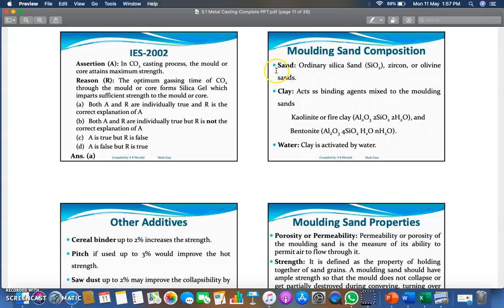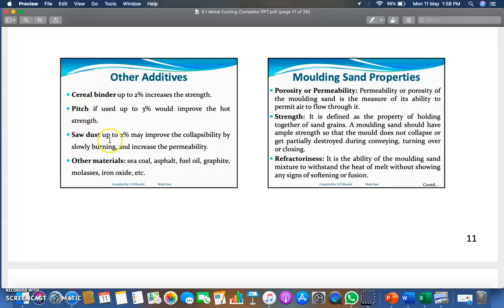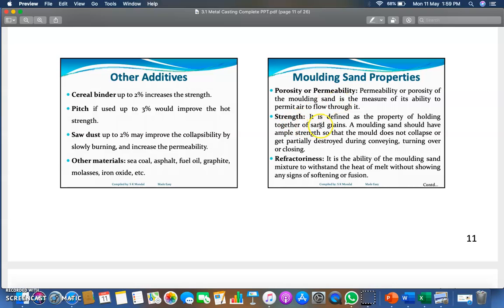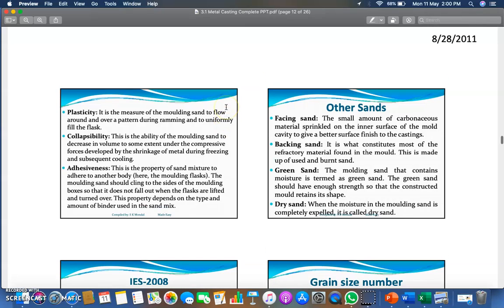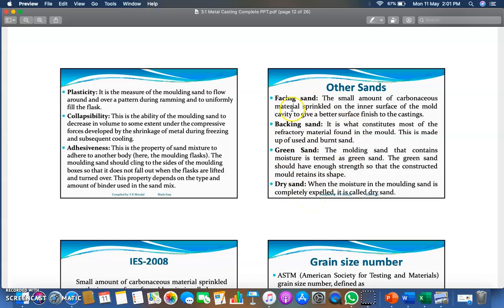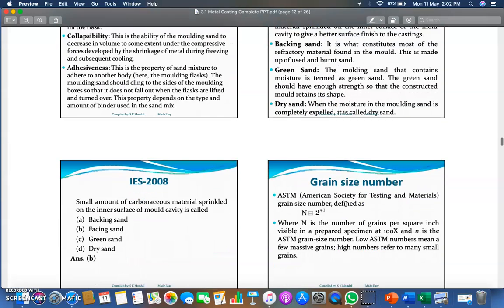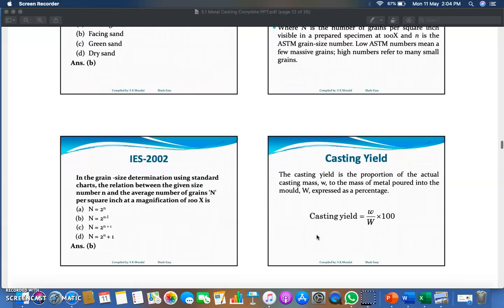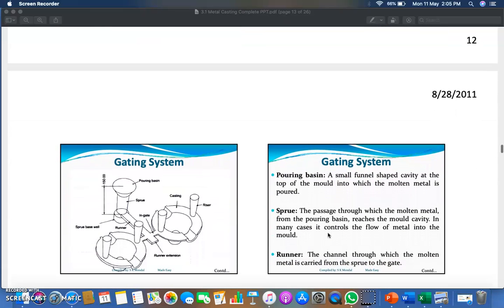Casting Part 3: Properties of Moulding Sand by Shubham Awasthi | B.Tech.| Mechanical | 4th Sem | MP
Casting Part 3: Properties of Moulding Sand by Shubham Awasthi | B.Tech.| Mechanical | 4th Sem | Manufacturing Processes.

Content Credit: pdf taken from S.K. Mondal sir Made easy This content is solely for classroom teaching and not for any commercial use.

Stay Updated! 🔔